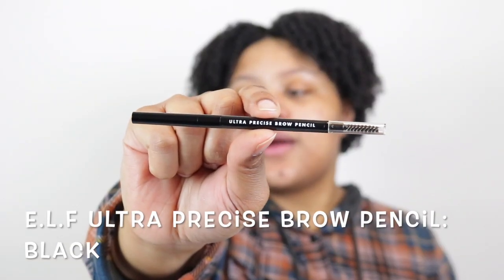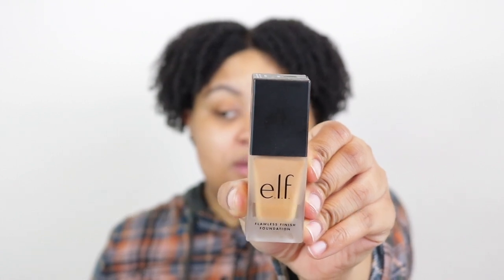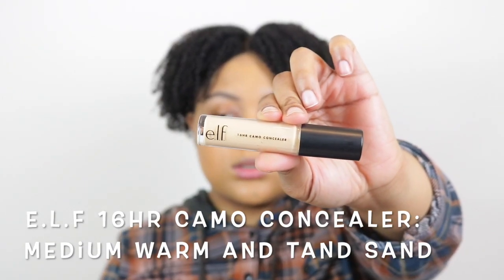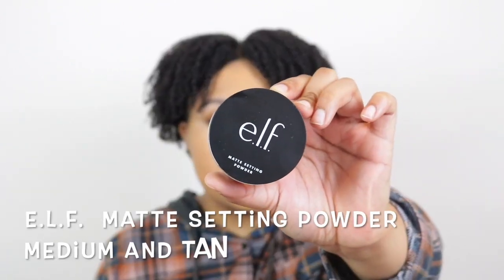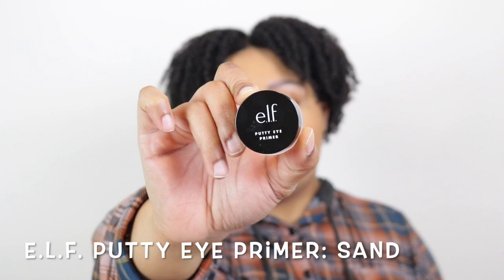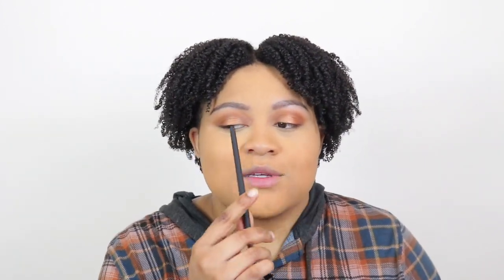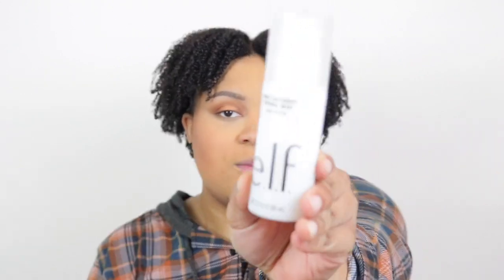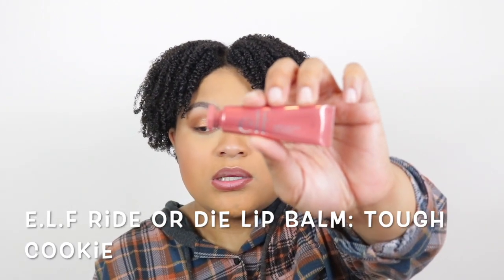Full Face of E.L.F. Cosmetics | Affordable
Full Face E.L.F. Cosmetics
Hey guys! I decided to do a full face of E.L.F. Cosmetics. I wanted to try out their other products since I have already tried the putty primer and jelly pop dew primer which I love so, I do hope you enjoy me doing a full face of E.L.F. Cosmetics and please don't forget to Like, Comment, Subscribe.

Products:

Primer: E.L.F. Putty Primer and Jellypop Dew Primer

Brows: E.L.F. Ultra Precise Brow Pencil (Black)

Foundation: E.L.F Flawless Foundation (Suede)

Concealer: E.L.F. 16 HR Camo Concealer (Medium Warm and Tan Sand)

Setting Powder: E.L.F. Matte Setting Powder

Contour: E.L.F. Bite Size Duo (Coconut)

Blush/Highlight: E.L.F. Bite Size Duo (Lychee)

Eyes: E.L.F.Bite Size Eyeshadow (Pumpkin Pie)

Setting Spray: E.L.F. Dewy Coconut Setting Mist

Lips: E.L.F. Ride or Die Lip Balm ( Tough Cookie)